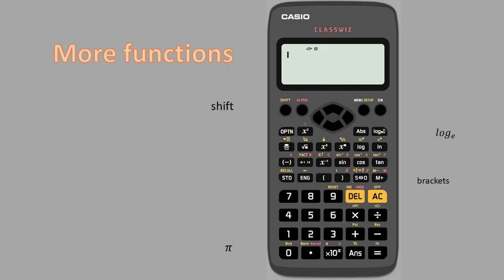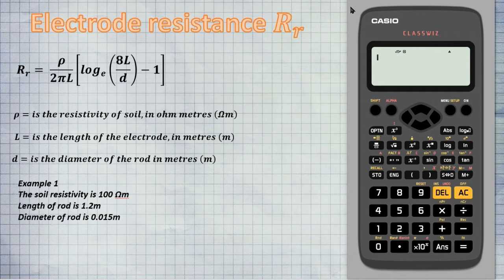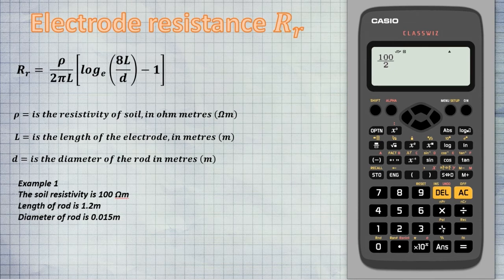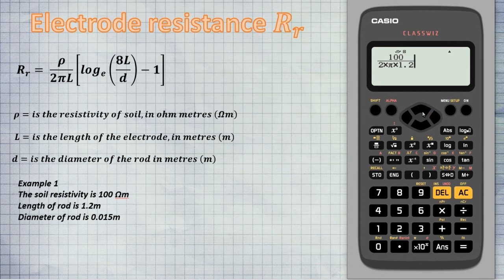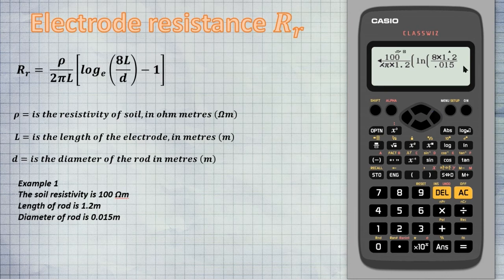Maths for Electricians Part 2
making calculations easier with the Casio fx-85GT